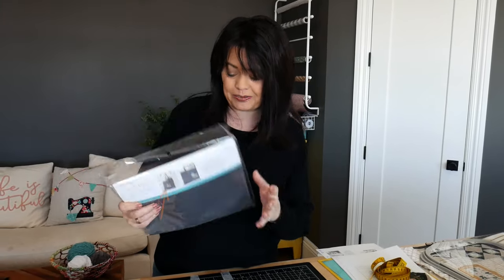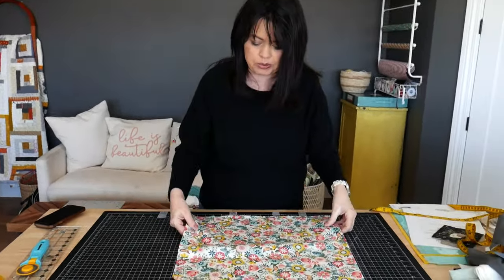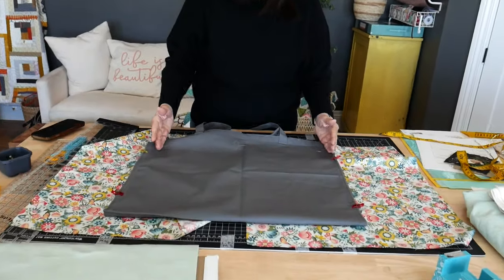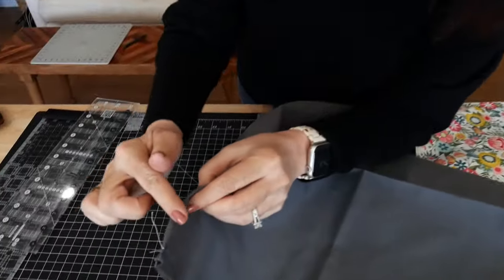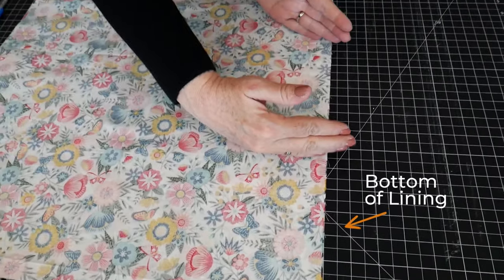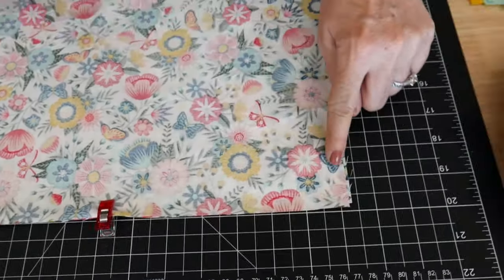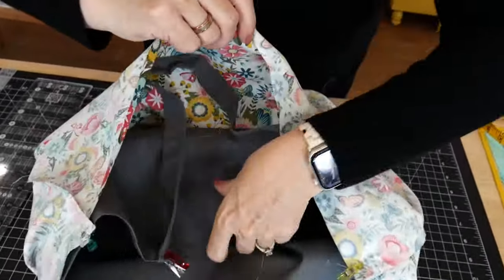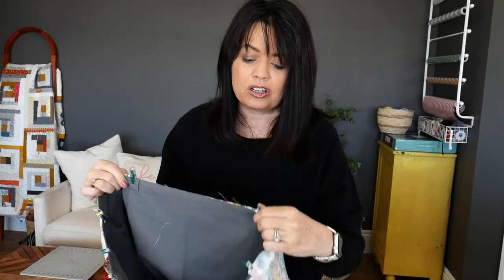How to Line a Tote Bag | Kimberbell Tutorial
In this step-by-step tutorial, you’ll learn how to make a lined tote bag using one of our Kimberbell Tote Bag Blanks! Follow along as Kim guides you through techniques like how to make boxed corners on a tote and more. Before you know it, you’ll have a lined tote bag all your friends and family will be raving about! :star-struck:
Our Grey Tote Blanks are a game-changer, with serged, open side seams that make hooping a breeze! Just pick your favorite fabric pattern, follow this tutorial, and voilà – you've got yourself a personalized tote that's as stylish as it is practical! :woman-tipping-hand::scissors: Made from 100% cotton canvas, these blanks come equipped with sturdy handles and plenty of room – measuring a spacious 18 x 20 inches!
Ready to view even more Kimberbell Blanks? Click the link below to discover our Kimberbell Grey Tote Blank and more!
If you've created your own personalized tote using this tutorial, we'd love to see it!